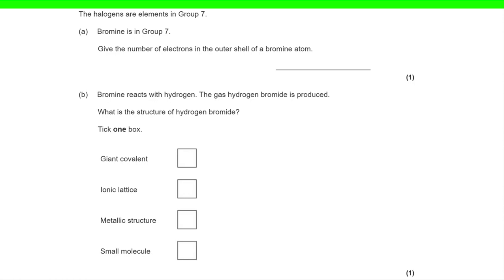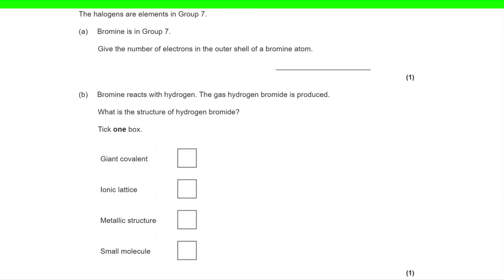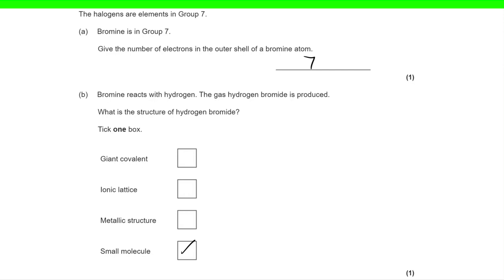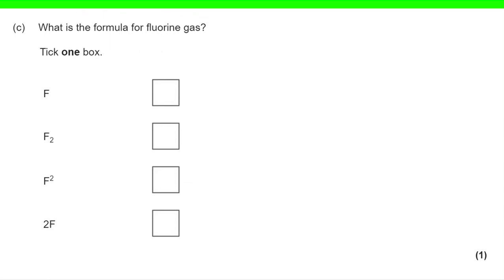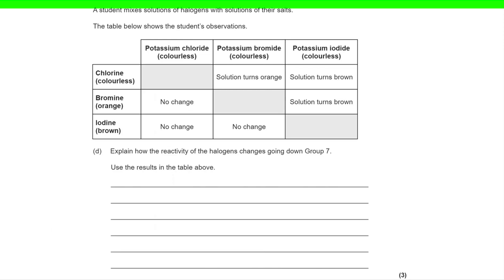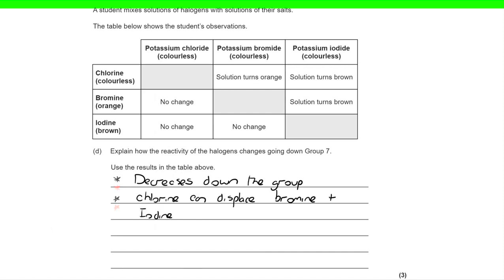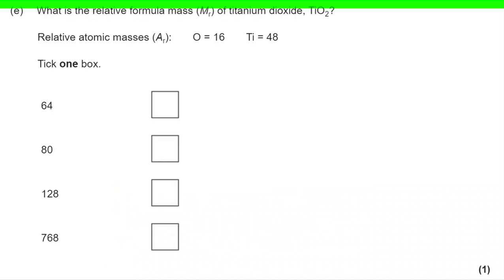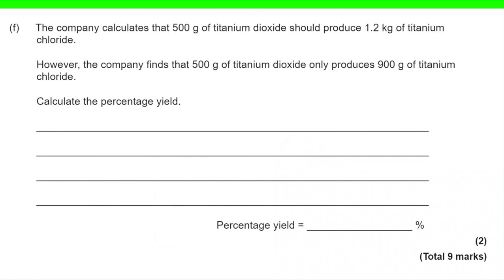GCSE Bonding Q2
Also including content on amount of substance & Using the periodic table